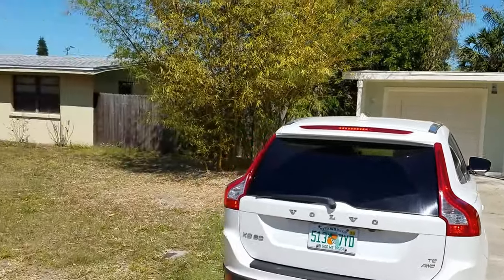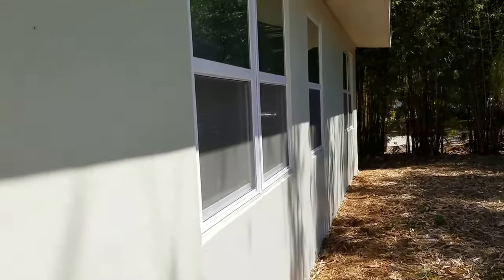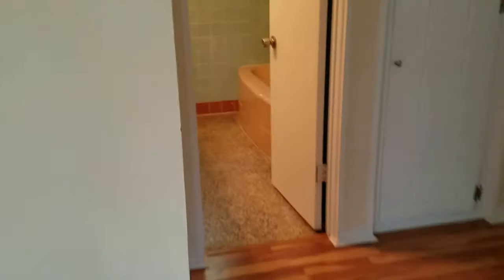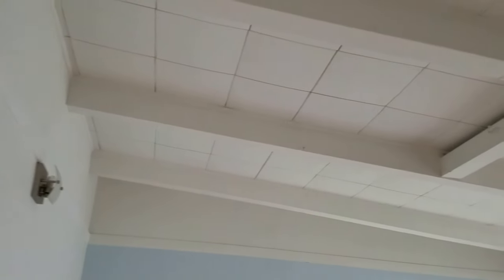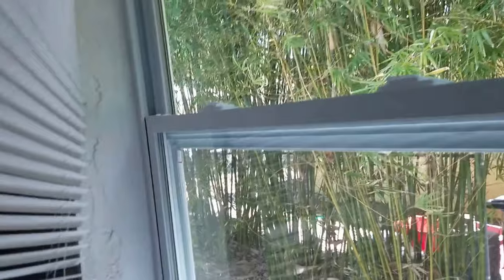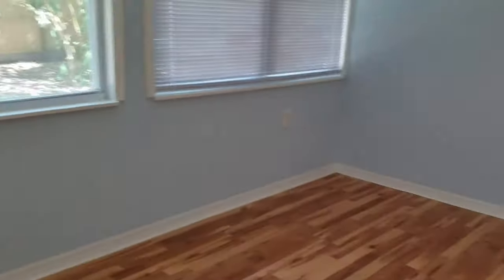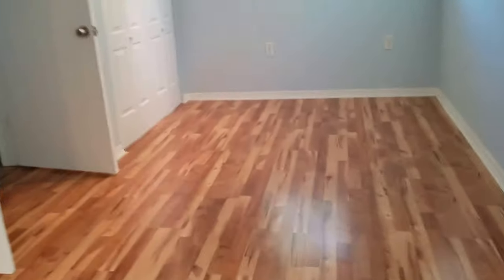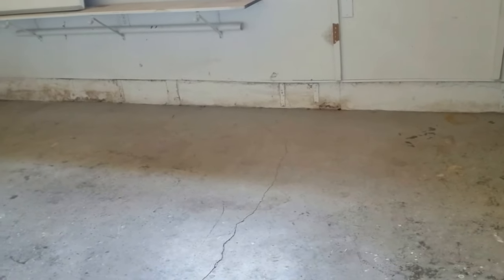2131 OUTER DR, SARASOTA 225K 941 366 0000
LAS LOMAS DE SARASOTA
Location: Close to Bus Line, In County, Street Paved
Minimum Lease Period: No Minimum Max Times per Yr:
Garage/Carport: 1 Car Garage, Attached, Washer/Dryer Hookup

Back on Market again! Appraised for full listing price but 1st Buyer was unable to secure financing for reasons unrelated to the property & 2nd Buyer just immediately cancelled before inspecting the property etc. Wowzers, look at this! Clean-as-a-whistle, freshly painted 3/2 split plan with a garage. NEW A/C in 2016. Brand NEW laminate floors throughout most of the home & NEW cordless blinds installed over the modern, energy-efficient thermal windows that fold in for easy cleaning. House has been re-plumbed as well!!! Original vintage, über trendy bathroom with gorgeous terrazzo floor. Spacious master bedroom with en suite bath. Relax by the fire pit surrounded by a remarkable variety of beautiful, exotic, non-invasive clumping bamboos. Centrally located across from The Landings Shopping Center & less than 5 miles from Siesta Key & downtown SRQ. Walk to Phillippi Shores Elementary & Riverview High & bike to Suncoast Technical College. Move right in to this gem today!